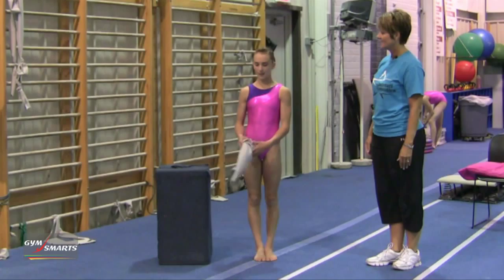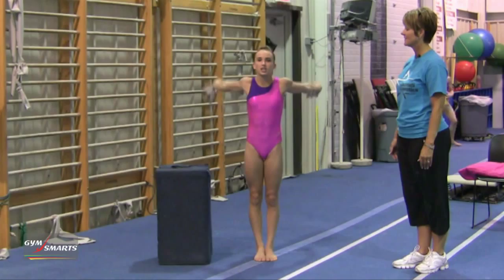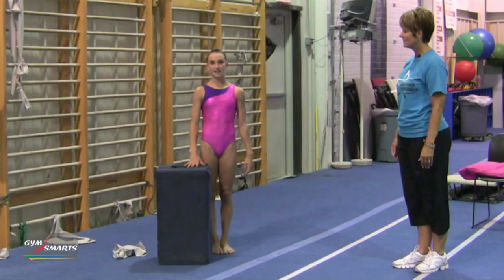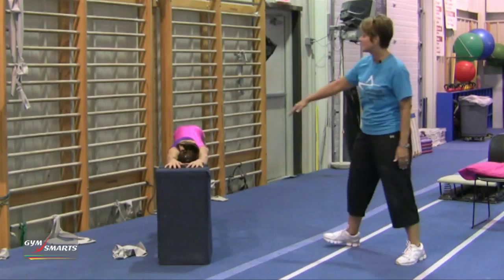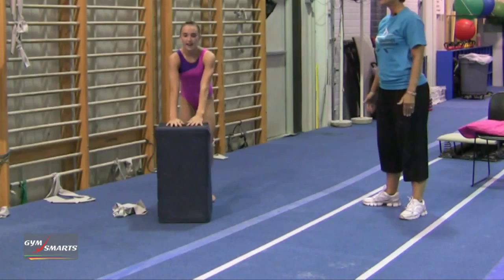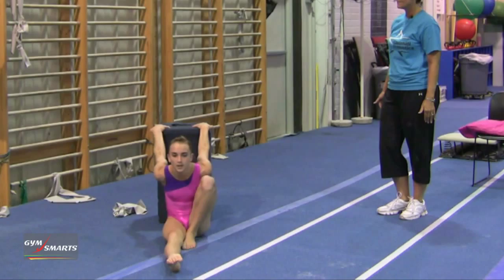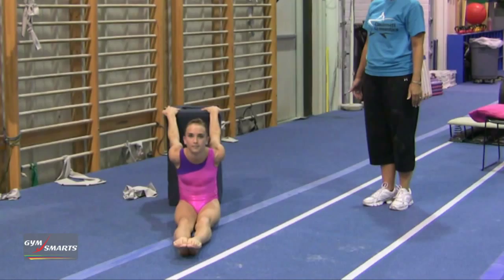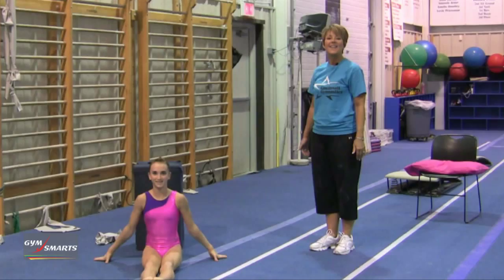Shoulder Flexibility at Home - Mary Lee Tracy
On this American Thanksgiving it's hard to get into a gym.  Here are some stretching exercises from Mary Lee Tracy and Amanda to help you keep in shape after all that food.